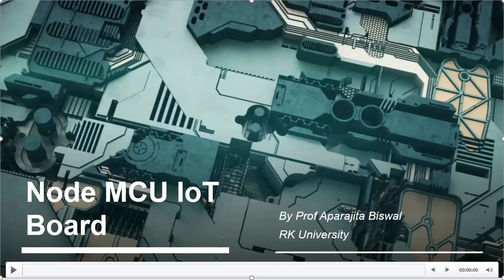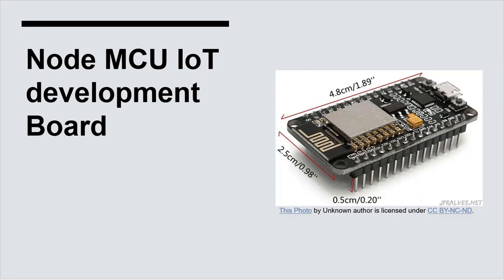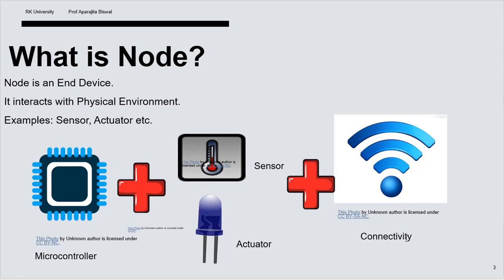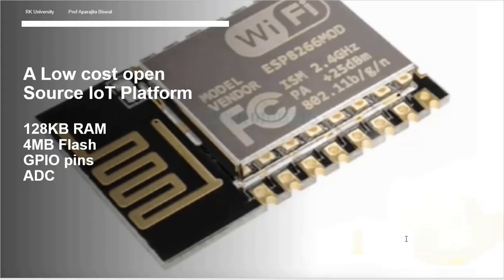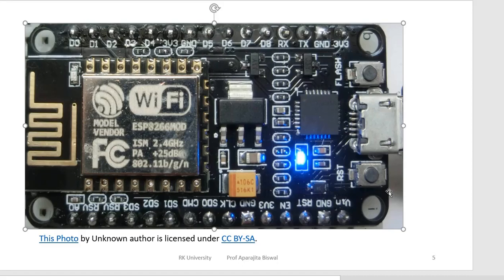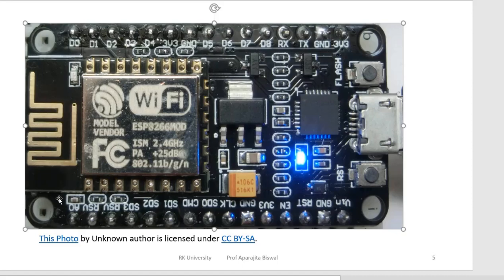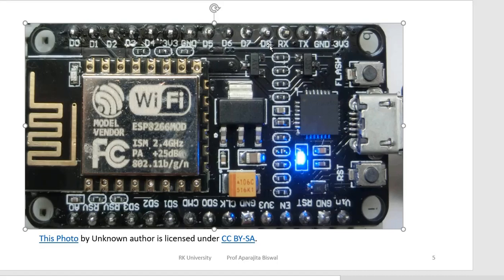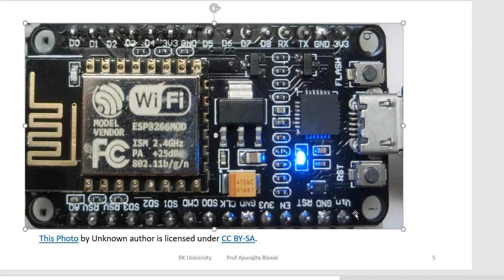Node MCU Hardware Description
Learn the Node MCU Hardware Description